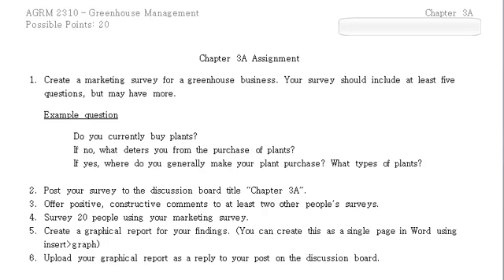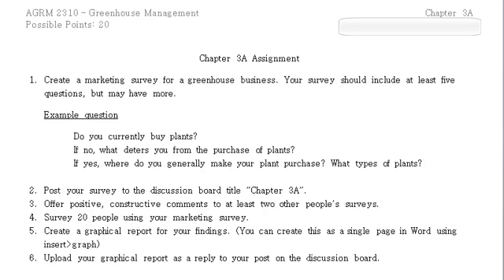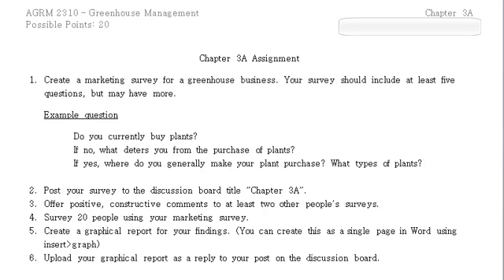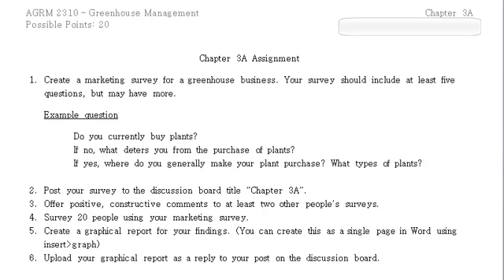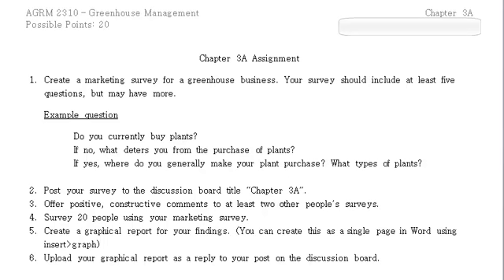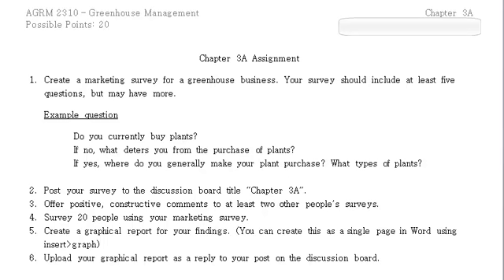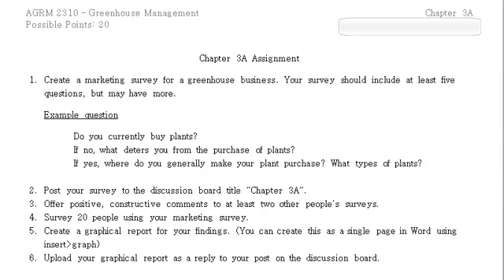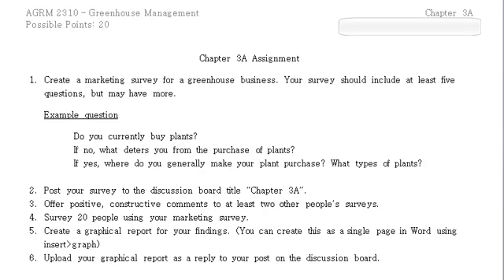Chap 3A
Greenhouse